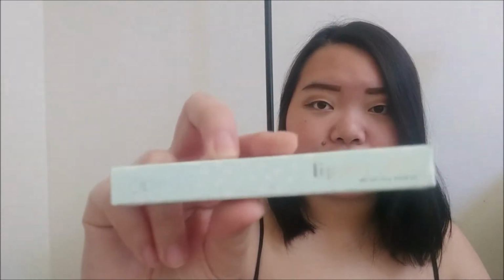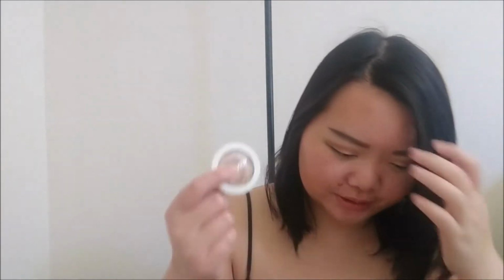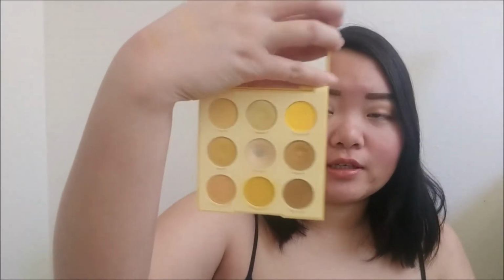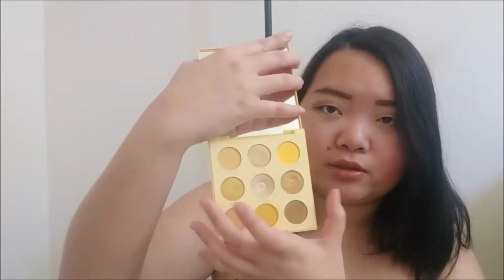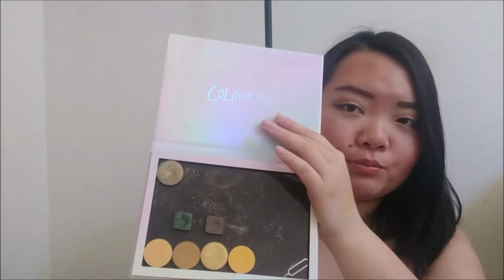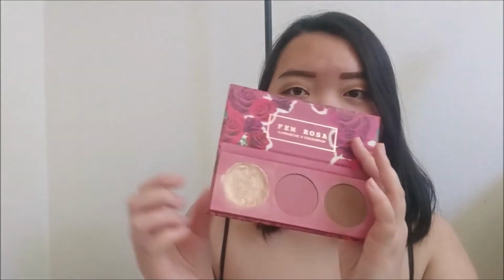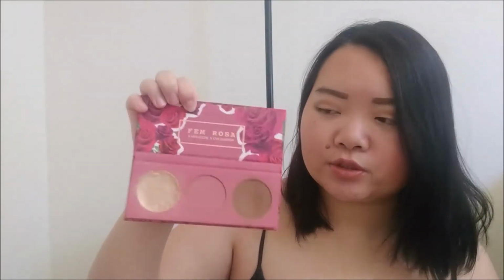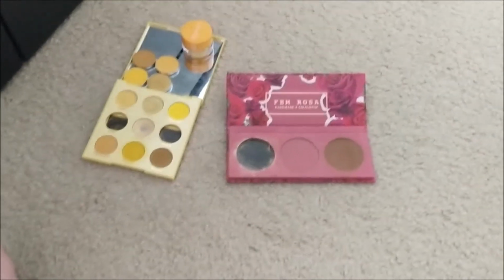Colourpop Declutter | Part 1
Hello people,

So I got this idea when I was talking to a friend about how much I disliked the Uh-Huh Honey palette despite really liking yellow eye shadows. She told me I was wasting my time and I realized that she was right.

I also really dislike Colourpop as a brand and have chosen not to support fast fashion. So the faster I get these out of my collection the better.

As I've said in the video, I will be getting rid of anything remaining in my collection by the end of the year. They will be expired by then, as my last Colourpop order was on June 28, 2019. (I had actually placed an order in July for Fourth Ray Beauty only, which is how I got the dates mixed up.)

~Erikachu